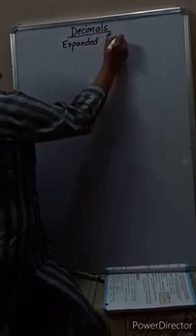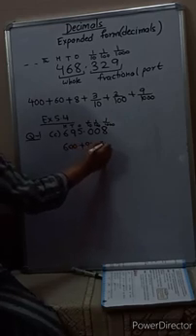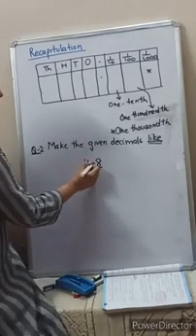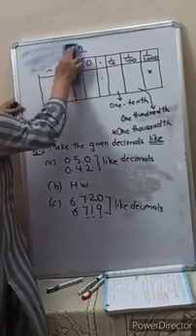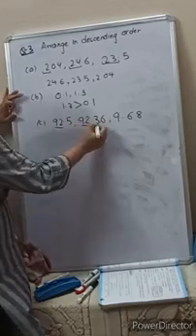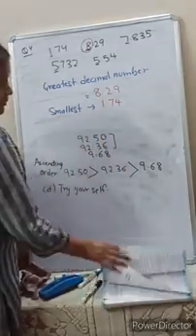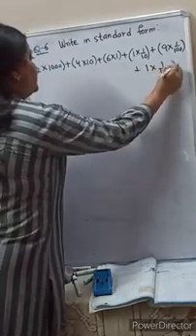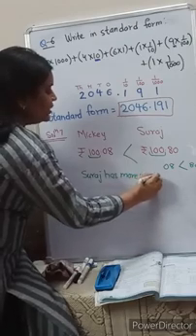Decimals Ex 5.4